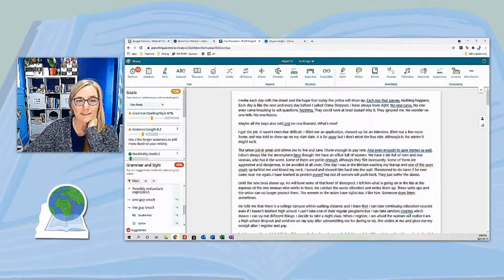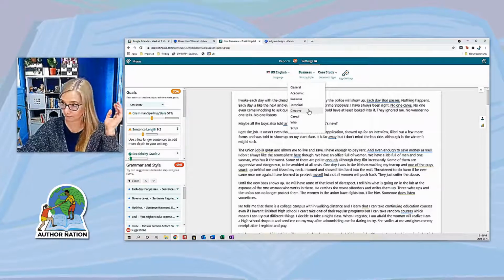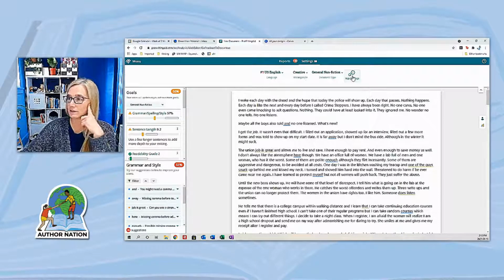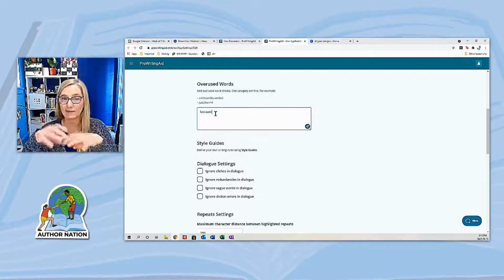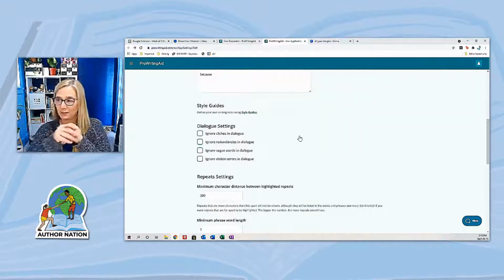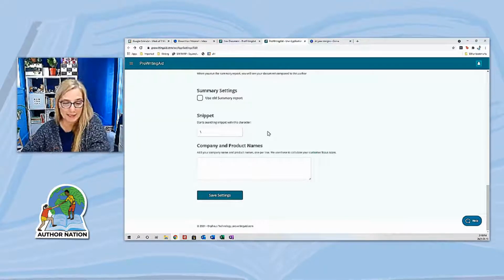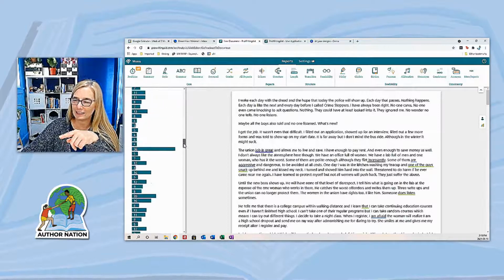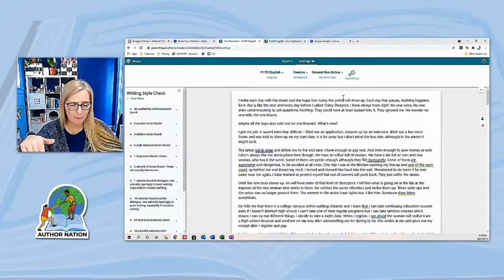The right style and document settings | ProWritingAid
📚 The cost of self-publishing a professional book can startle many first-time authors, especially editing. Many other first-time authors strive to be better writers and self-editors. ProWritingAid can help you become a better writer, self-editor, and can help reduce the cost of editing. In this tutorial, I will show you how to adjust your settings according to what you are writing.

💎Tools for Authors💎

📖 Must Reads
How to Write Nonfiction

Nonfiction Book Proposals Anyone Can Write

How to Market a Book

Instagram at @authornationtube
Twitter at @authornationtu1

-Melody Keep writing!

I have experience with all of these products and recommend them because they are helpful and useful, not because of the small commissions I make if you decide to buy something, which you are not obligated to do (but if you do, thank you for using our links! 🙂 )